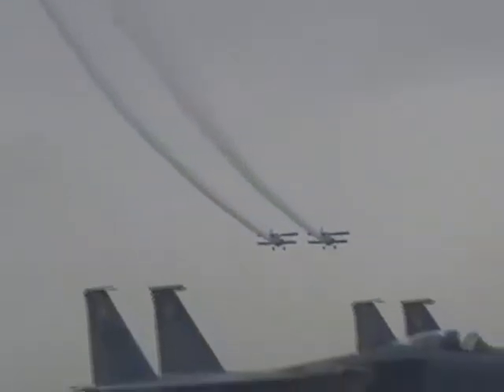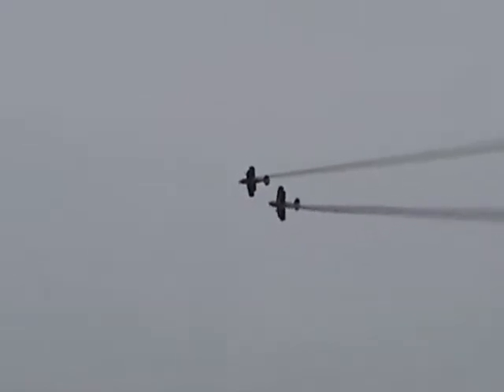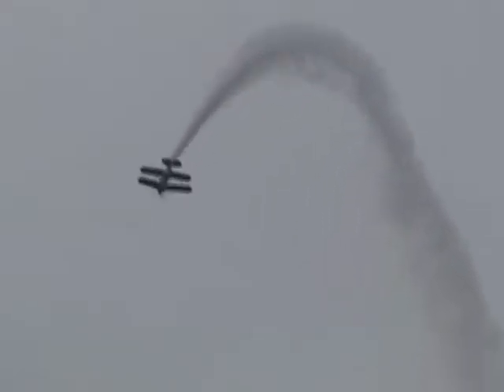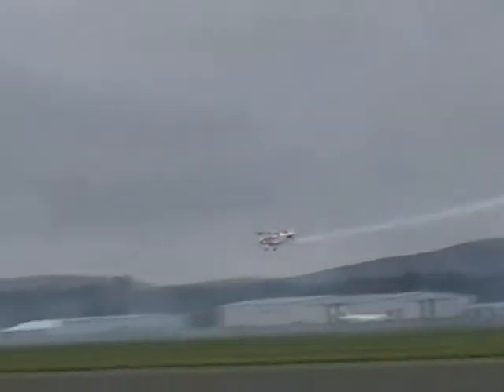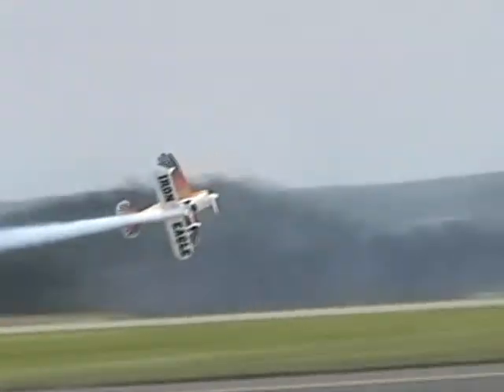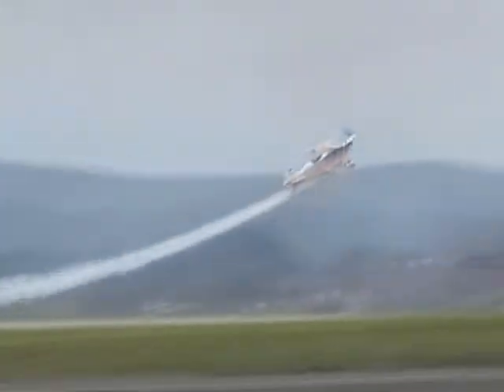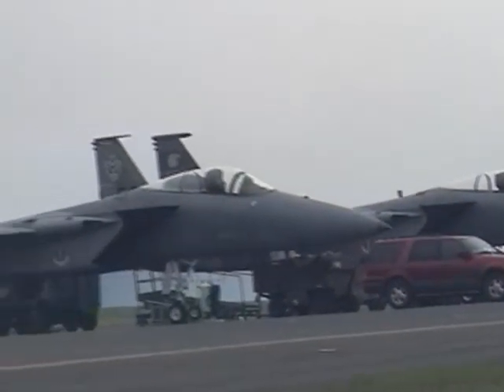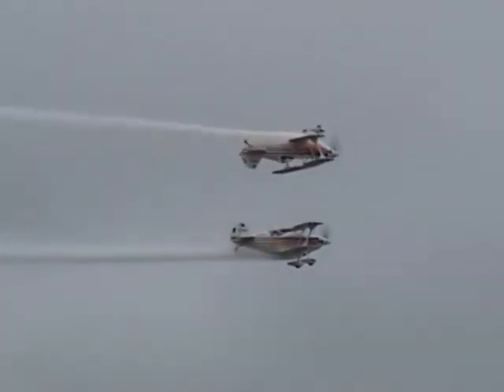Westfield Intl. Airshow 2006 - Iron Eagles aerobatic team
The Iron Eagle aerobatic team flying two custom homebuilt Cristen Eagle biplanes at the 2006 Westfield International Air Show at Barnes Municiple Airport located in Westfield, MA.  June 25th, 2006.